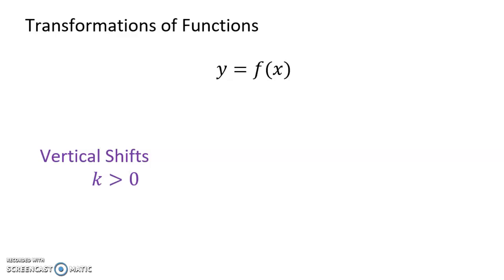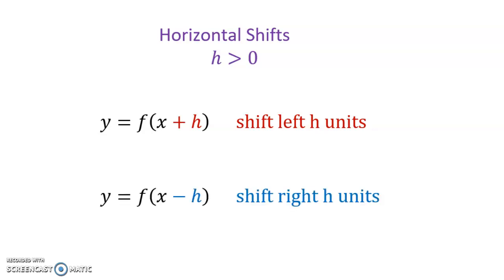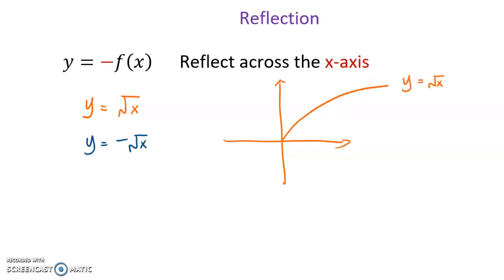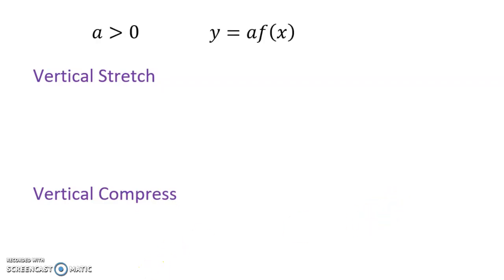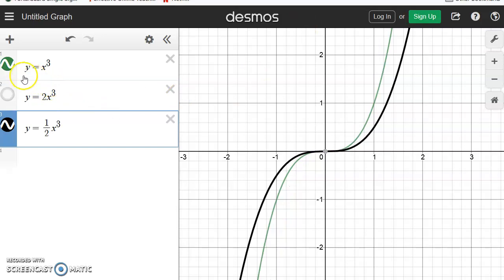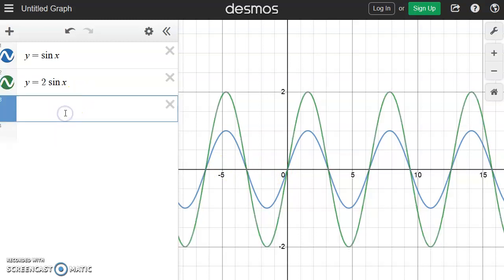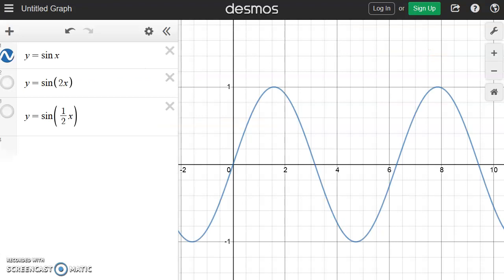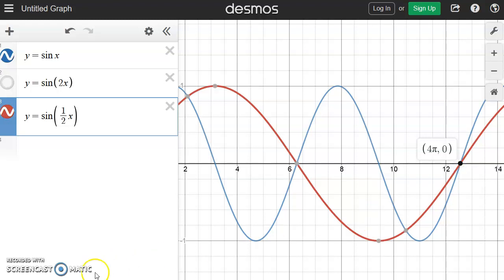Transformations of Functions